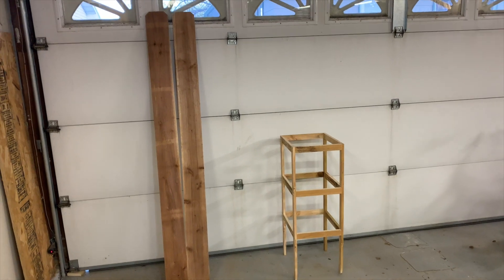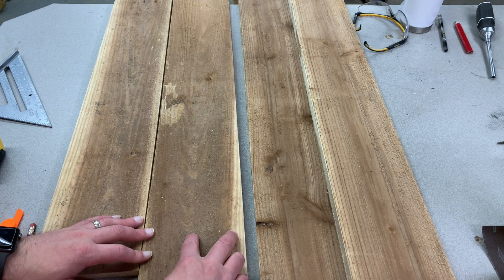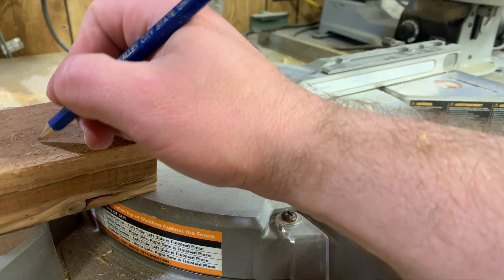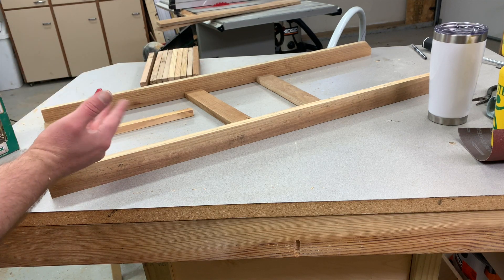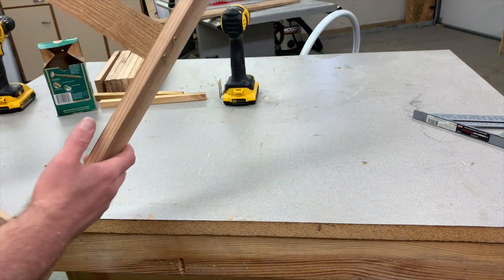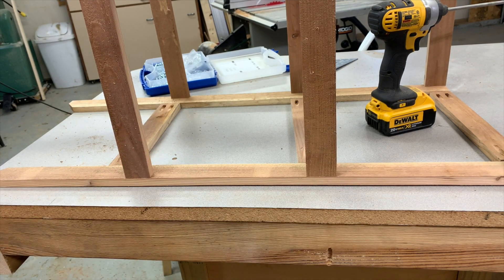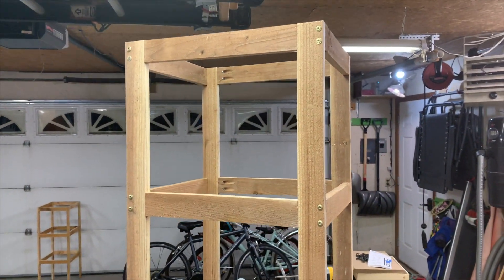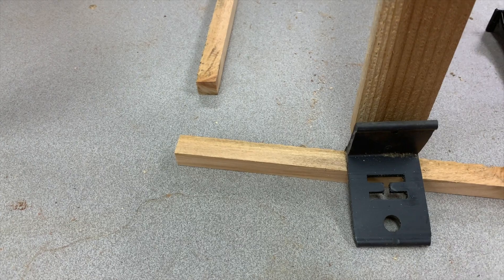DIY Tomato Cage from Cedar Fence Pickets